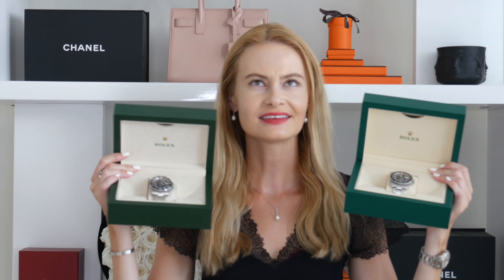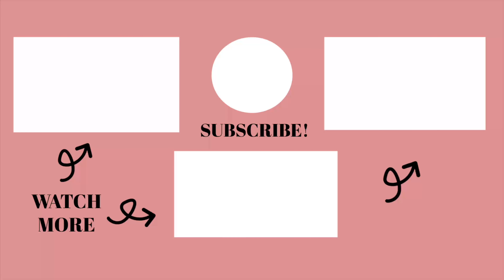Rolex Submariner Real VS Fake ⏱ || Learn to spot the differences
Hi everyone! In today's video, I'm presenting you another episode of my real vs fake series featuring the Rolex Submariner 41mm. Hope you enjoy it!

$10 off with code LAUREN10